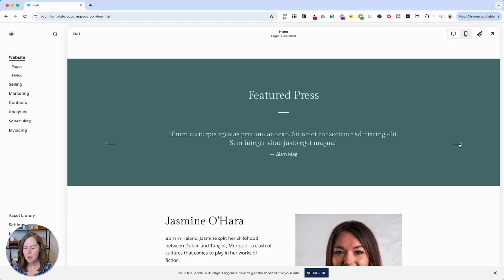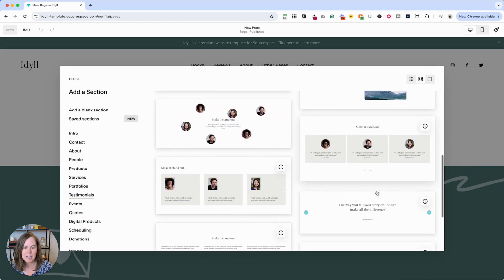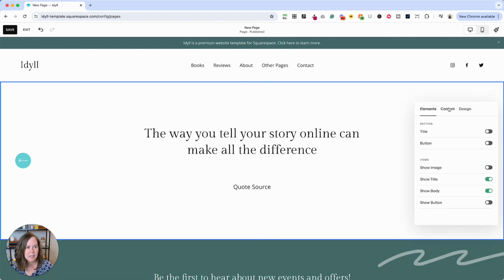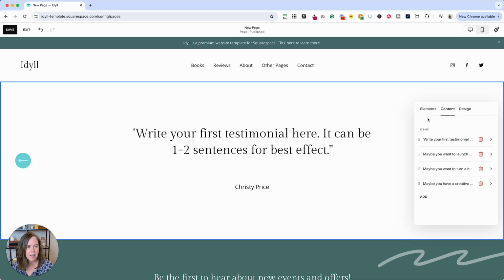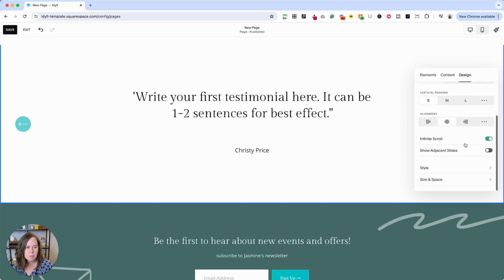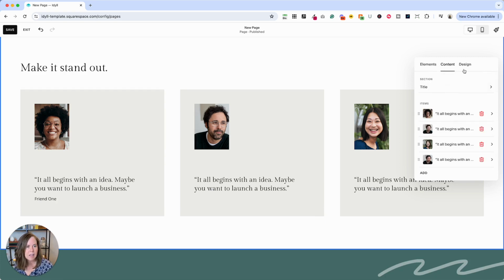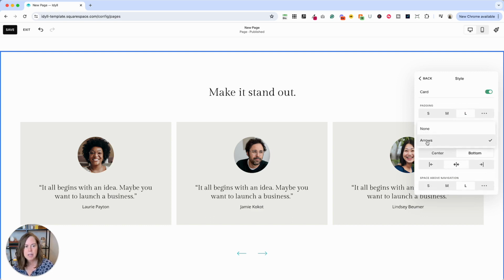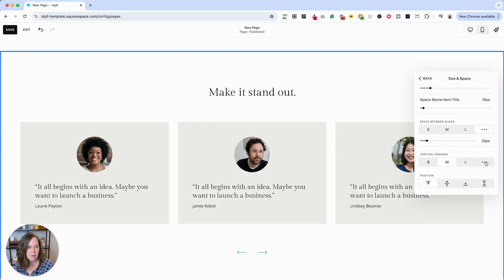Creating Scrolling Testimonials in Squarespace: Beginner Squarespace Tutorial 2024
In this video, I'll show you how to create scrolling testimonials in Squarespace. It's a super easy process that saves time compared to previous versions of Squarespace. I'll walk you through the steps, including adding sections, selecting testimonial layouts, and customizing the content.

00:00 Introduction
01:47 Editing Content and Layouts